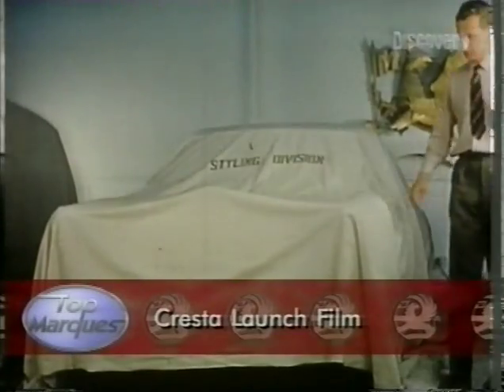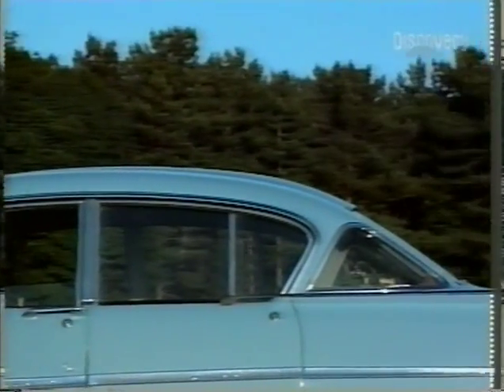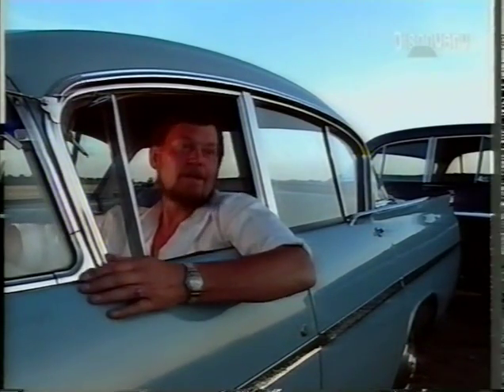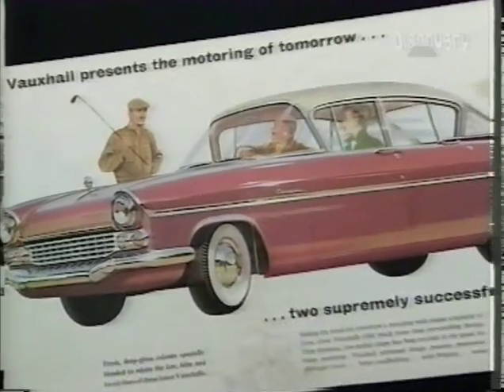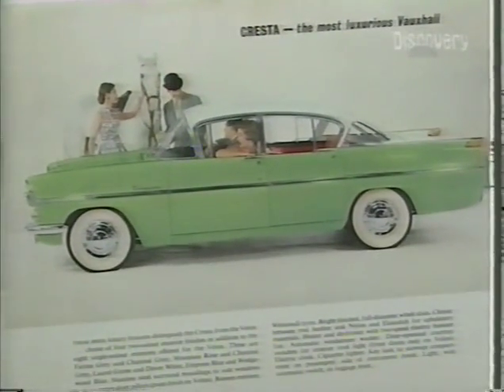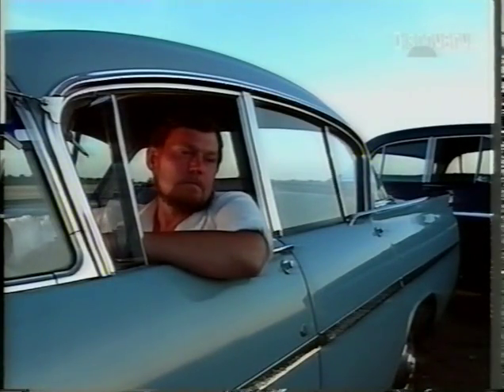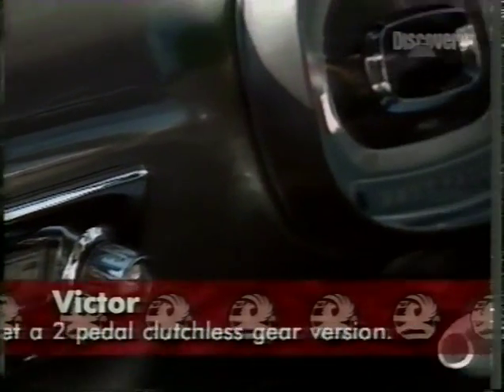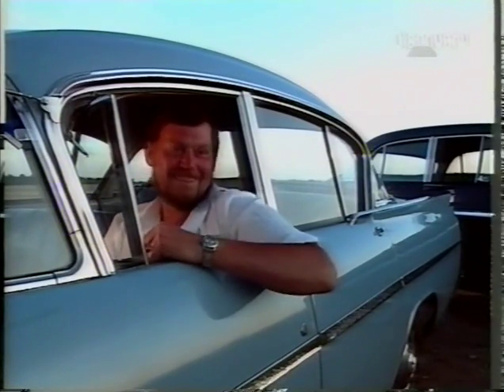cresta_victor.avi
Cresta PA mainly with some F type Victor information..